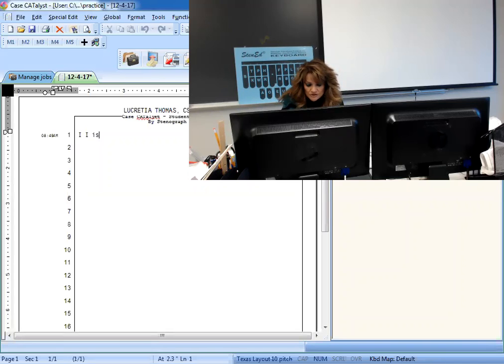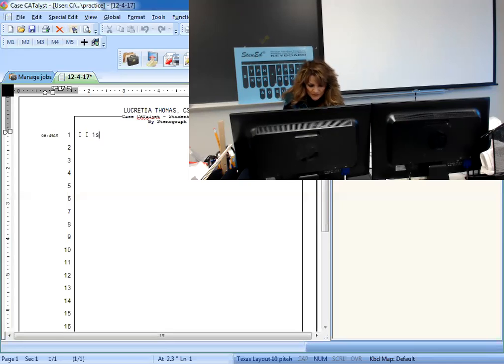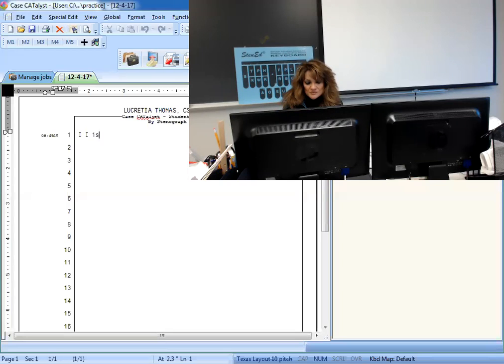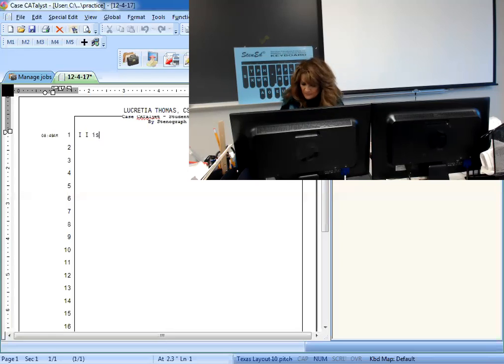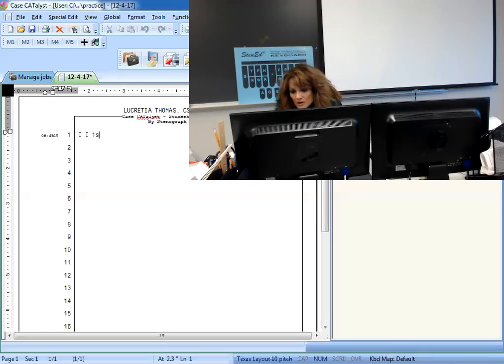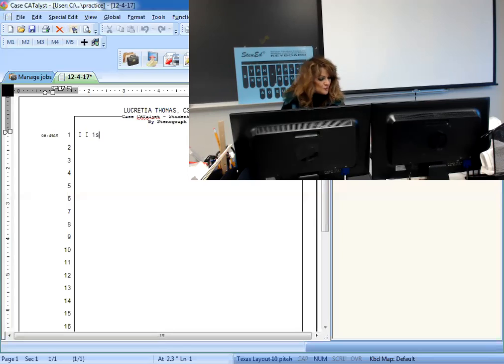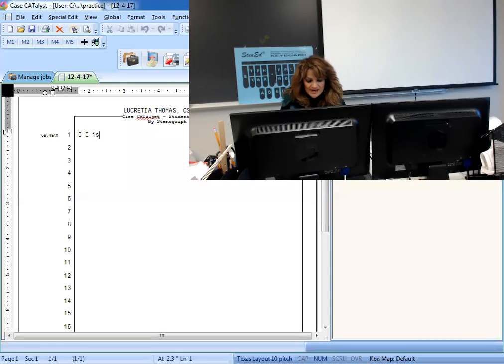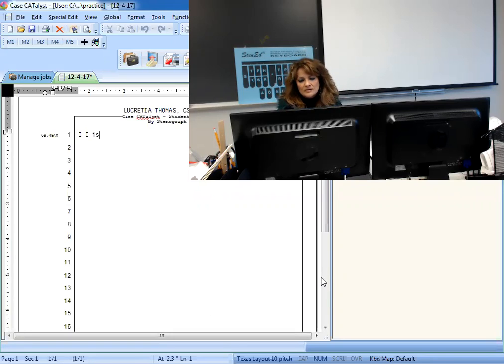Accelerated Finals Jury Charge 12 4 17